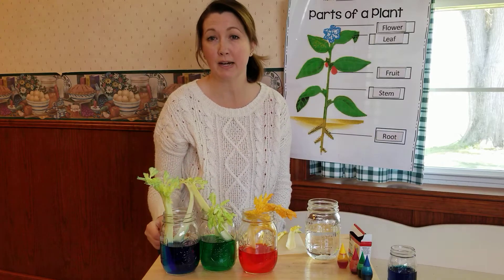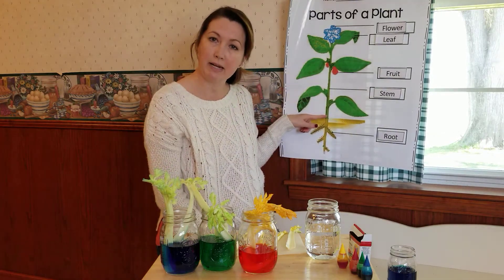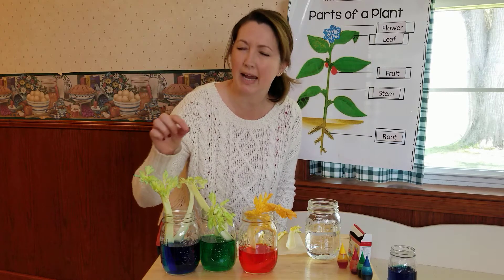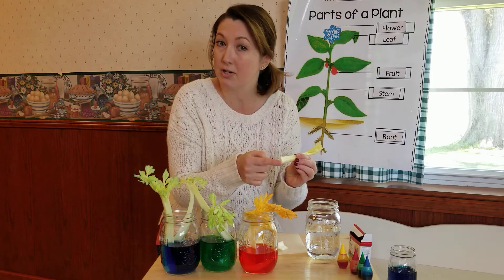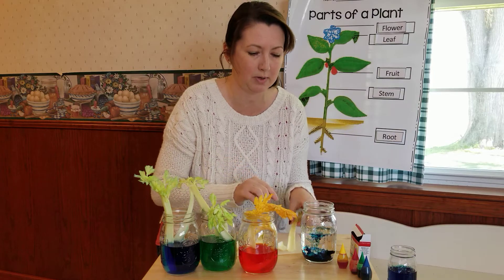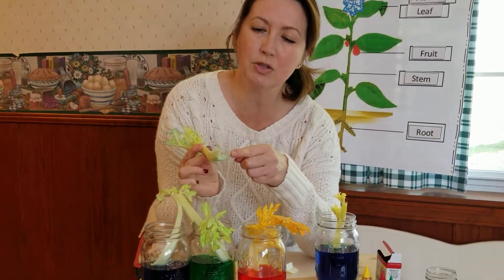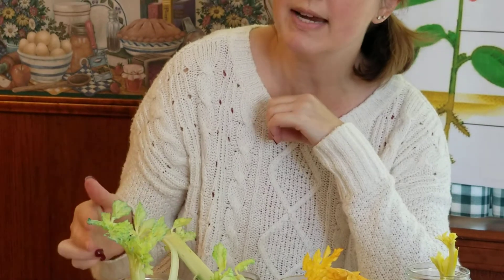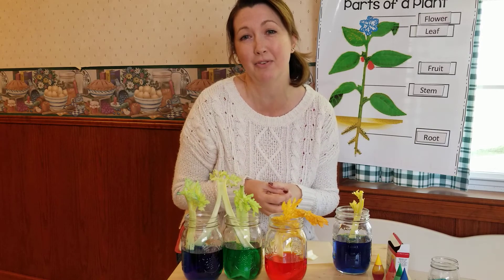Celery Science with Mrs. Gray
Mrs. Gray demonstrates how plants move water throughout their stems.